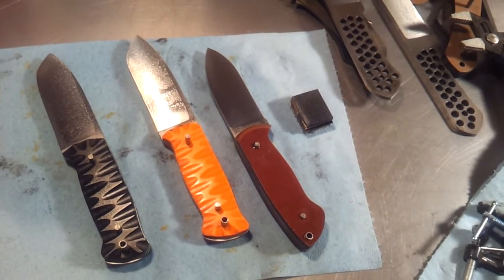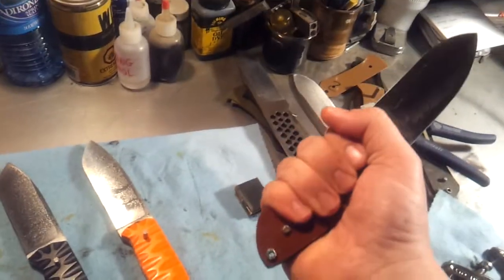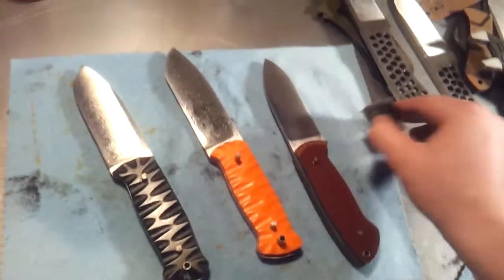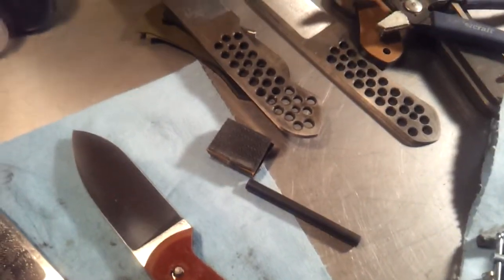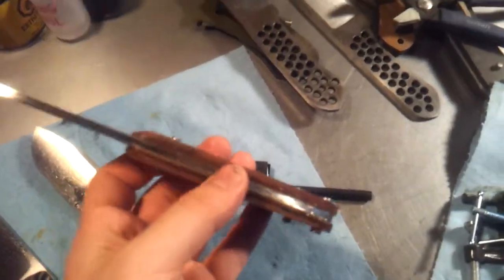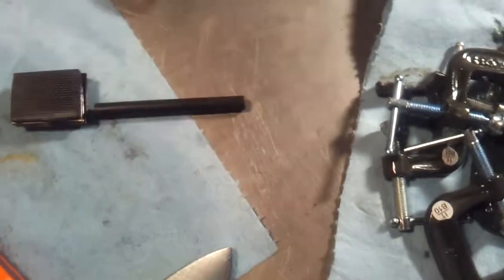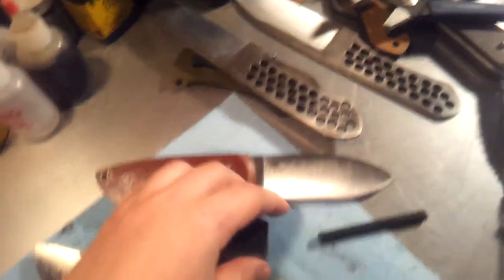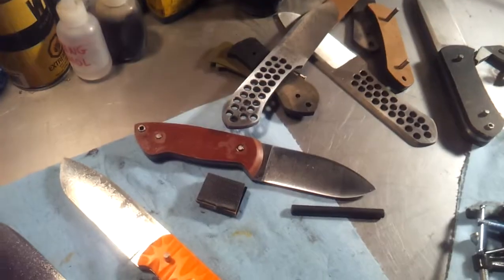Details on the Bushcraft model, Black or Coyote Sheath?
This blade is coming together perfectly.  Let me know guys, Black or Coyote Kydex?  What do you think would look best?